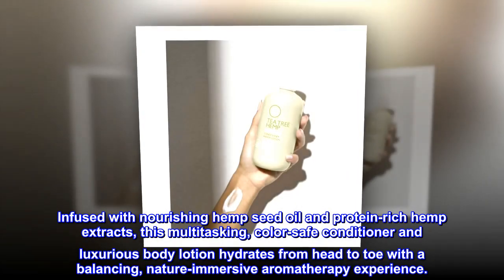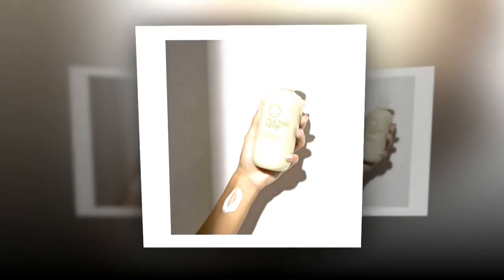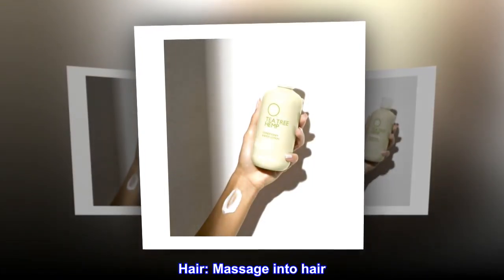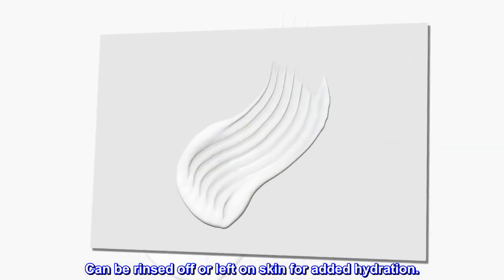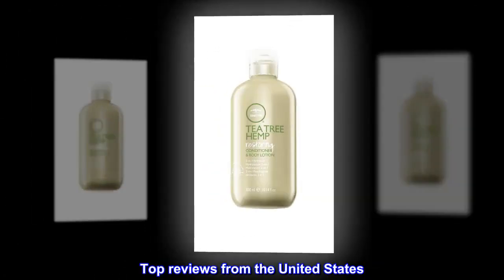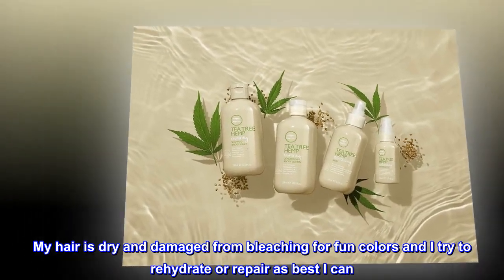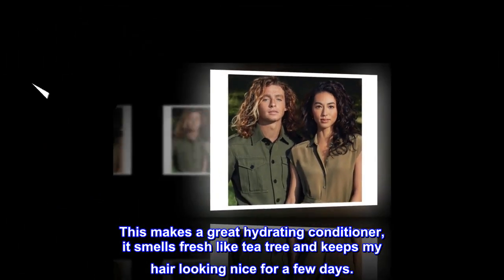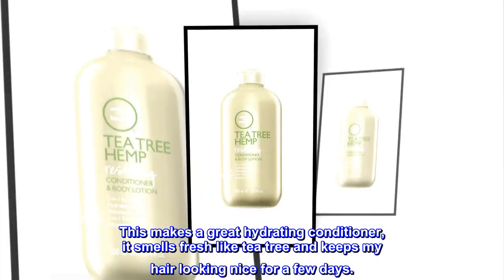Tea Tree Hemp Restoring Conditioner & Body Lotion, 2-in-1 Hydration, For All Hair Types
DESCRIPTION
Infused with nourishing hemp seed oil and protein-rich hemp extracts, this multitasking, color-safe conditioner and luxurious body lotion hydrates from head to toe with a balancing, nature-immersive aromatherapy experience.
BENEFITS
Color Safe. Vegan. Paraben Free. Gluten Free.
SUGGESTED USE
Hair: Massage into hair. Leave on for up to 2 minutes. Rinse off completely. Skin: Apply to damp skin. Can be rinsed off or left on skin for added hydration.

Great conditioner

I haven't used this as a lotion because I can't fathom it not being flaky or weird on my skin. It works great as a conditioner. My hair is dry and damaged from bleaching for fun colors and I try to rehydrate or repair as best I can. This makes a great hydrating conditioner, it smells fresh like tea tree and keeps my hair looking nice for a few days.